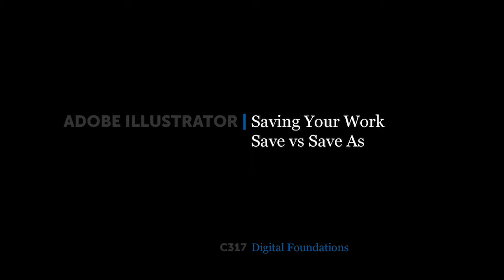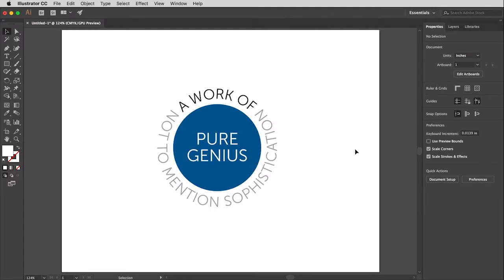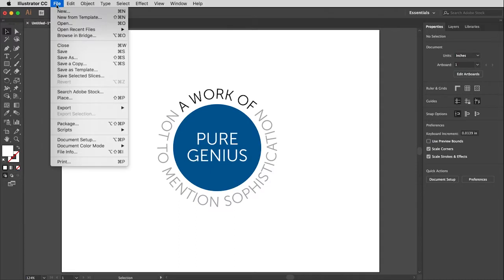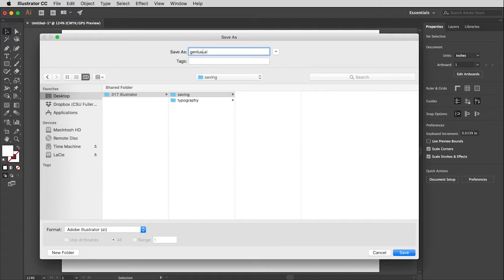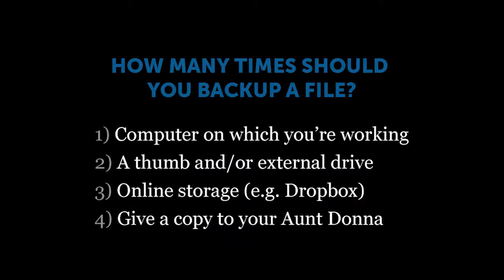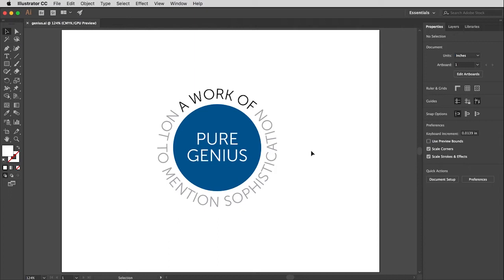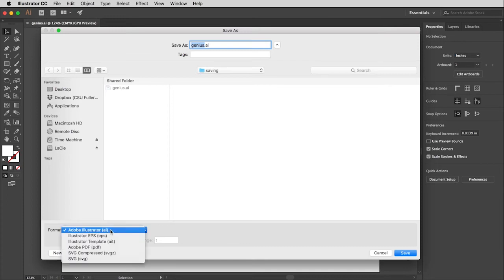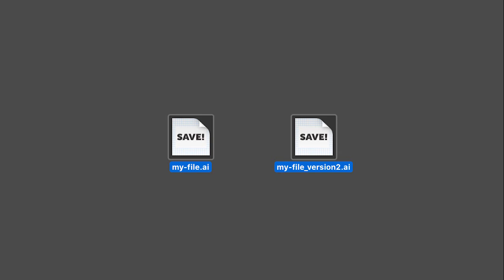Adobe Illustrator | Saving your work - Save vs Save As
Saving your work in Adobe Illustrator CC - The difference between Save and Save As. This video was created to support Comm 317 in the Department of Communications at CSU Fullerton.